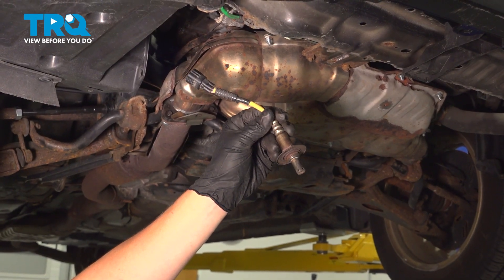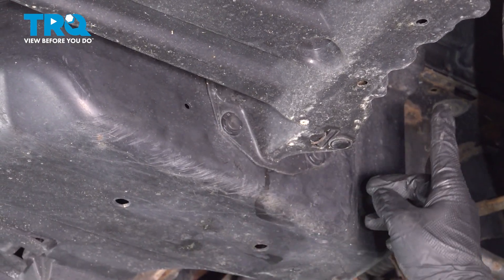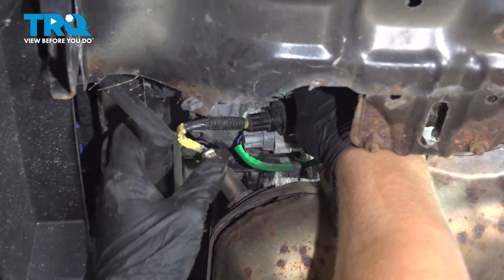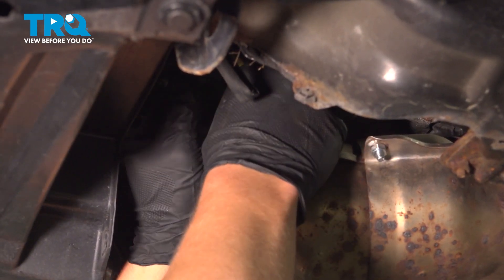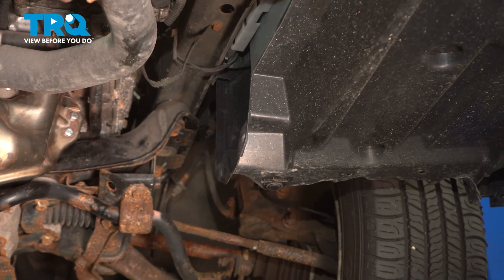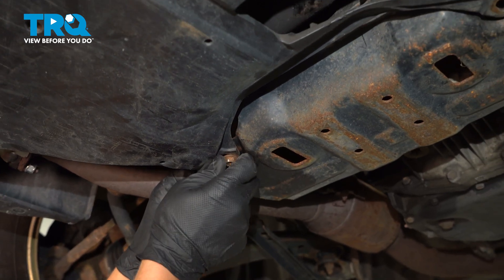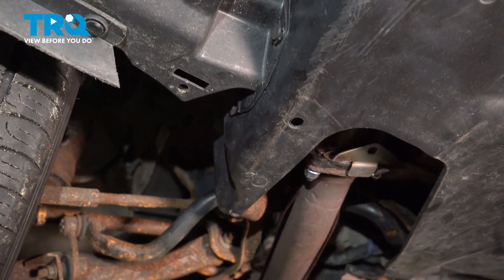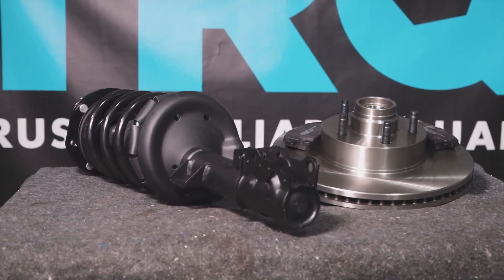How to Replace Downstream O2 Sensor 2012-2016 Subaru Impreza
This video shows you how to install a new downstream O2 sensor from TRQ on your 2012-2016 Subaru Impreza. The Oxygen (O2) sensors help monitor the emissions system in your vehicle. They measure the amount of oxygen passing through the exhaust, which informs the computer about proper fuel/air mixture, and the condition of the catalytic converter. Over time, the sensors may fail due to contamination, or reaching the end of their service life. TRQ offers new O2 sensors made to manufacturer’s specifications.

2012 Subaru Impreza
2013 Subaru Impreza
2014 Subaru Impreza
2015 Subaru Impreza
2016 Subaru Impreza

• Safety Glasses